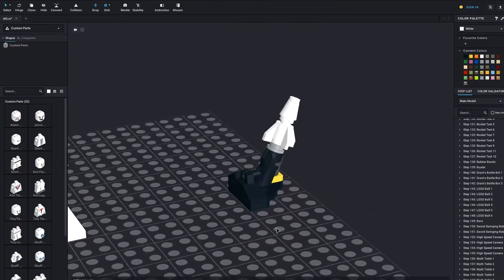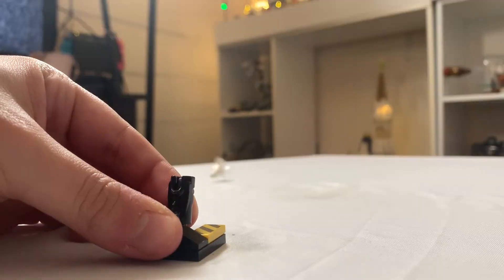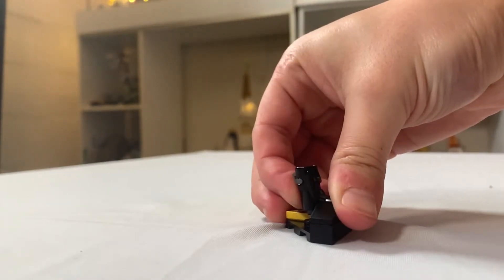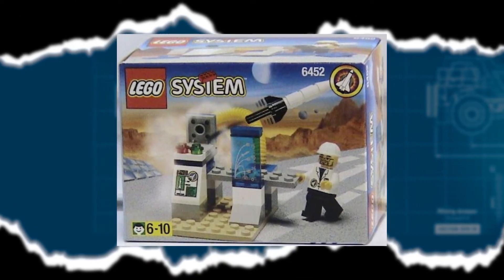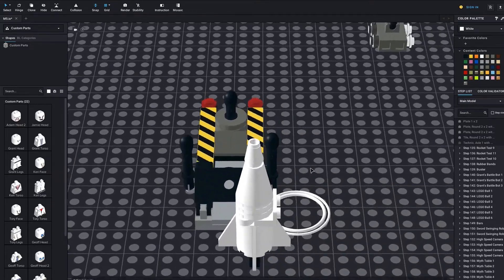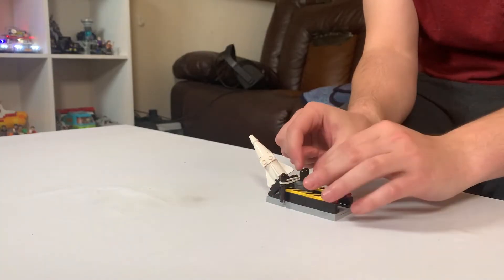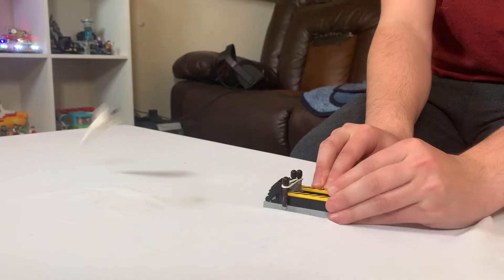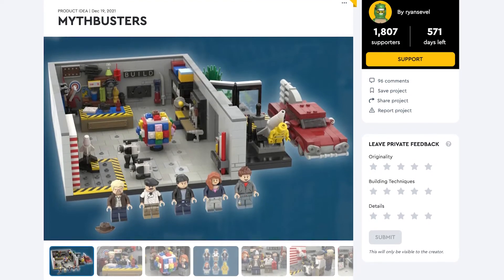Making LEGO Mythbusters - Episode 2: Rocket Launchers (LEGO IDEAS MOC)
Just how far can I shoot these rockets in LEGO form? Will my small-scale and large-scale myth builds work? Be sure to support Mythbusters on LEGO Ideas!